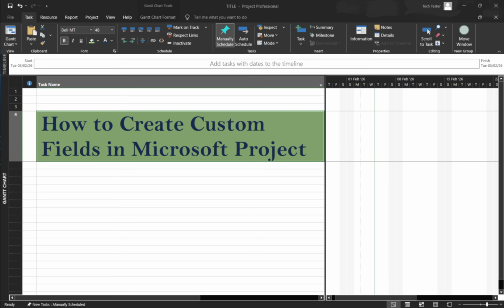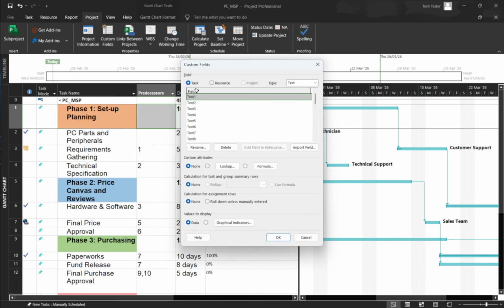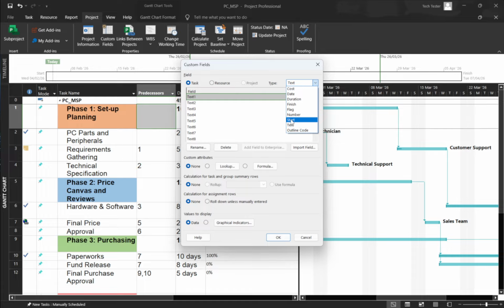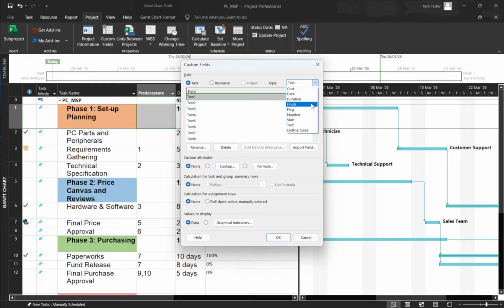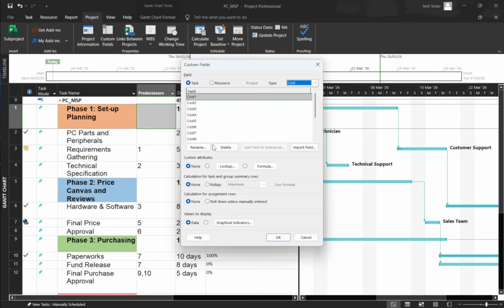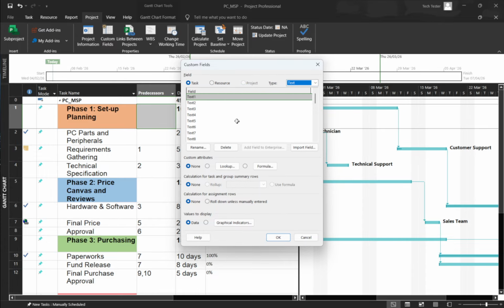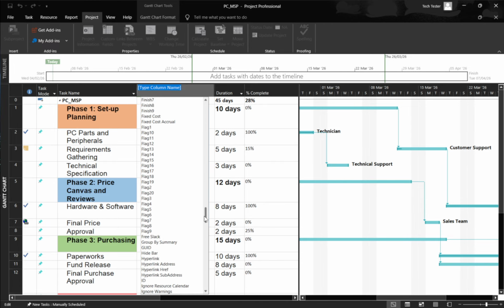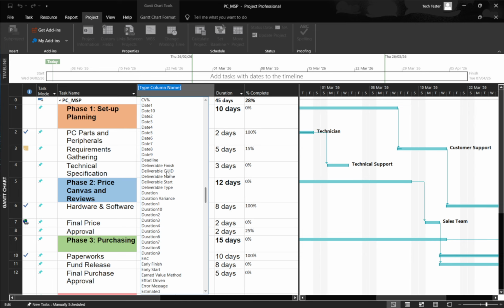How to Create Custom Fields in Microsoft Project [2026 Full Guide]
How to Create Custom Fields in Microsoft Project

In this video, we show you exactly how to create custom fields in Microsoft Project to tailor your project data to your specific organizational needs. We explore the configuration of unique data parameters that allow for more granular tracking beyond the standard software defaults.

Mastering the creation of personalized fields is essential for capturing specialized project metrics, such as unique KPIs, internal department codes, or custom formulas. By utilizing these bespoke data slots, we improve project organization and ensure that reporting is perfectly aligned with the specific requirements of your stakeholders and project environment.

Technical Specs:
Software: Microsoft Project; Feature: Custom Fields & Data Management